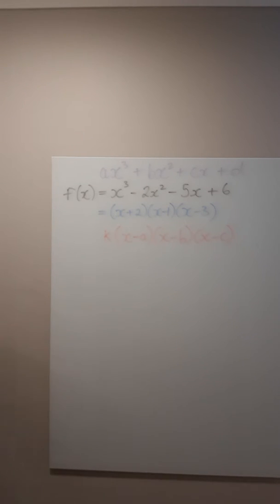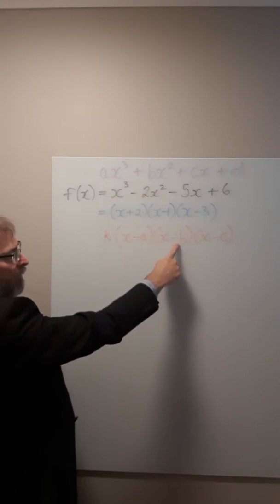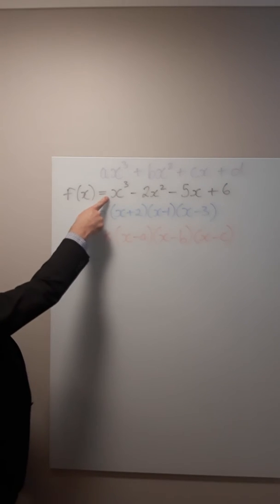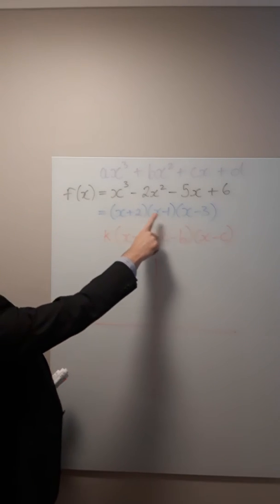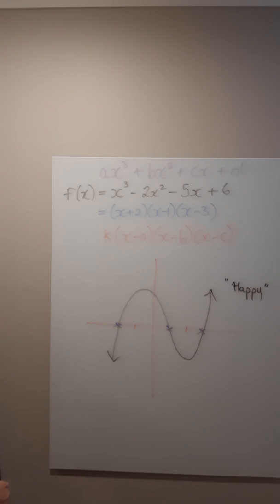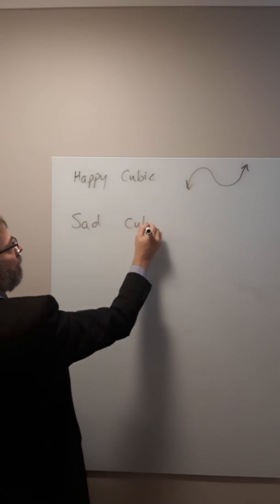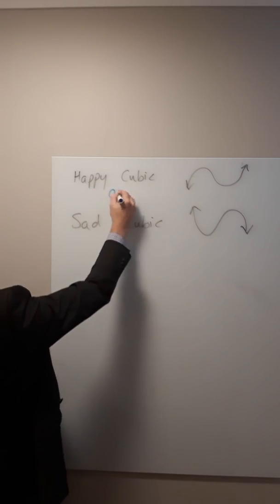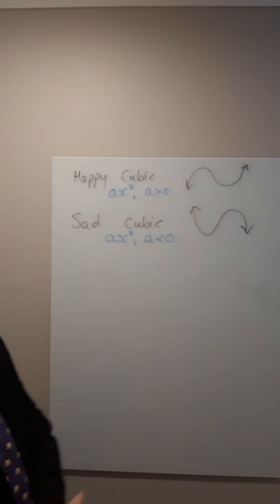Happy and Sad Cubics